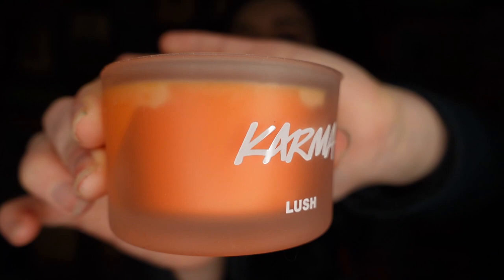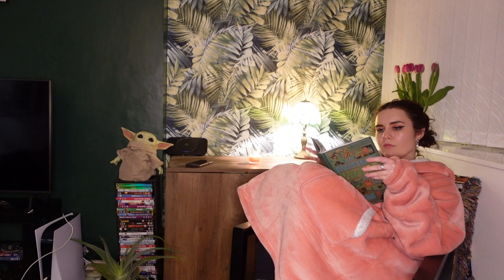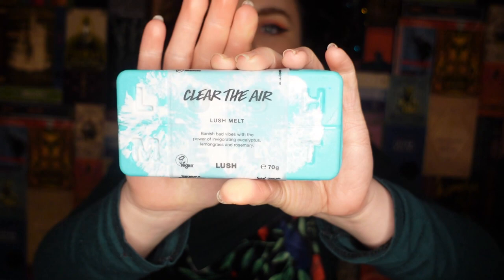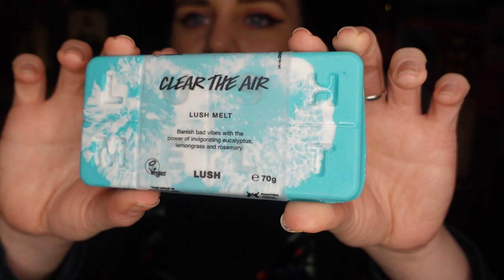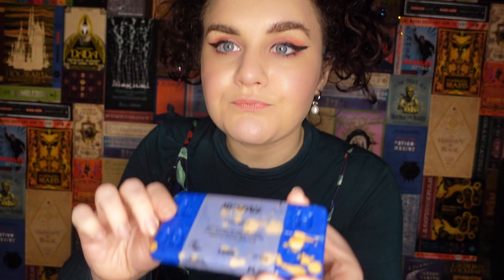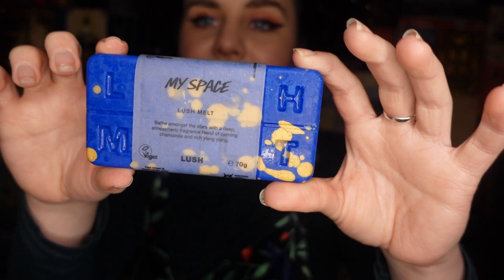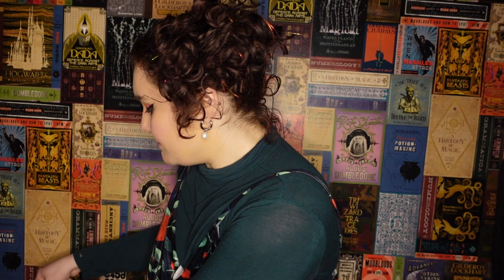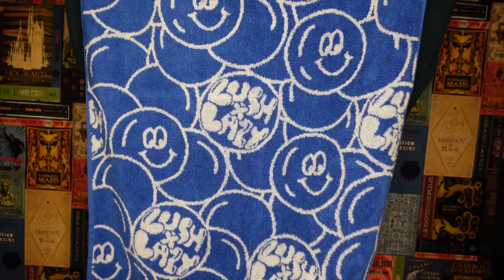NEW LUSH HOME FRAGRANCES | BATH MELTS AND CANDLES - WHERE BEST TO USE THEM! Liz Green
Welcome back to Liz’s life, on today’s video you’ll hear me show you the brand new launch of candles and wax/bath melts Lush has launched!

Let me share with you the ingredients, fragrance and best places to put these goodies in your home. Stay until the end for me to show you the best two other items Lush has for homes and my brand new bathroom reveal!